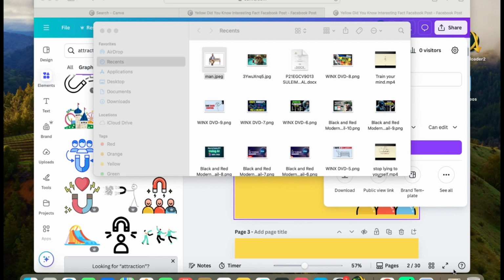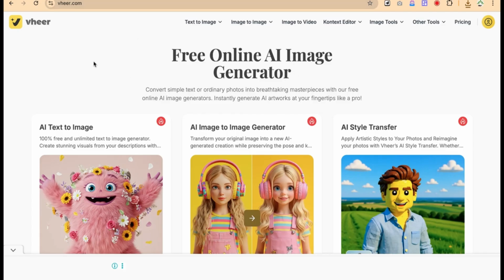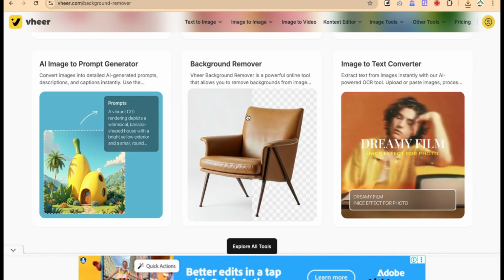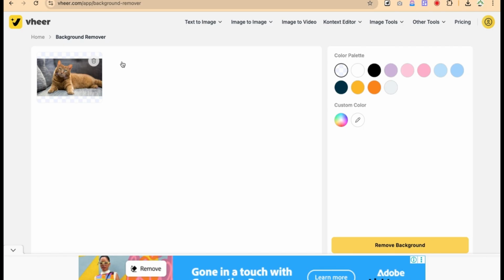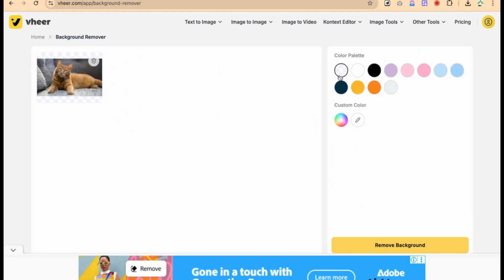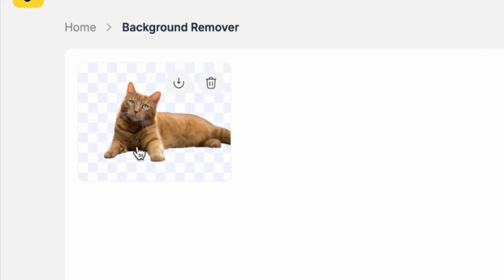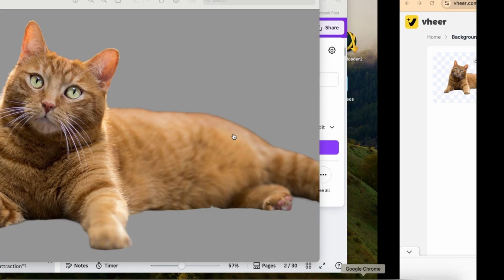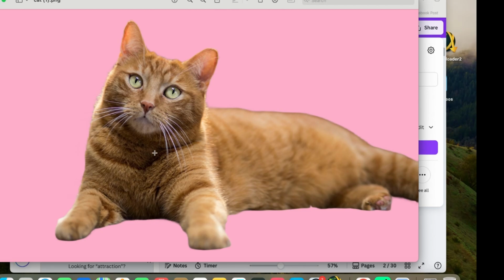Remove Image Background FREE with Vheer AI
✅Remove Image Background FREE with Vheer AI 👇👇@epicmentorship

💠In this tutorial, you’ll learn how to remove image backgrounds for free using Vheer AI. With just a few clicks, Vheer AI allows you to erase unwanted backgrounds instantly and get a clean, professional look for your photos. Whether you’re designing graphics, editing product images, or preparing content for social media, this tool makes background removal fast and simple. You don’t need any design skills—Vheer AI handles it automatically. Perfect for creators, businesses, and students who want high-quality images without using complex software. Watch now and see how easy it is to edit photos with Vheer AI free!